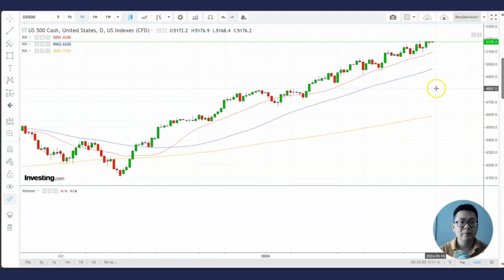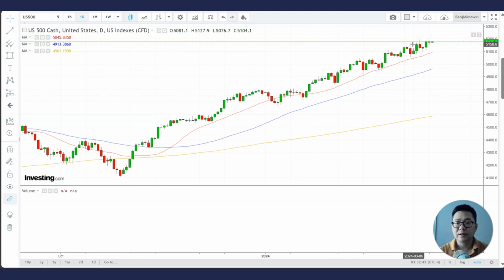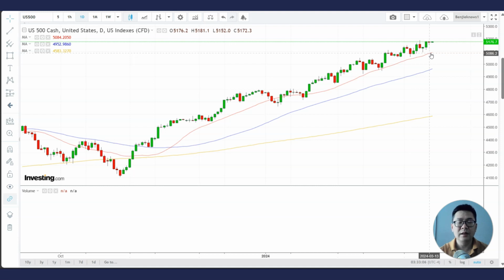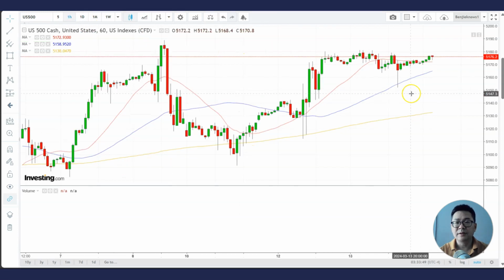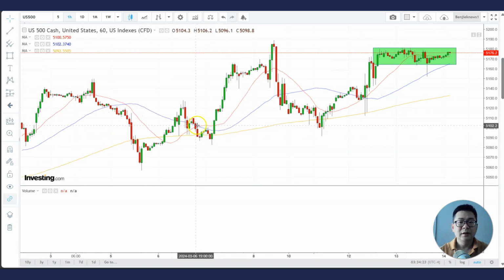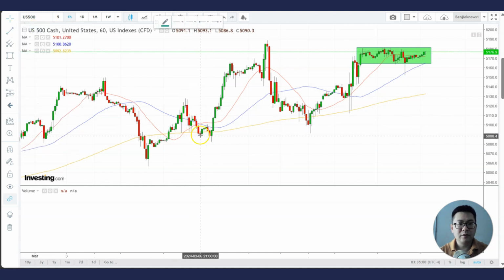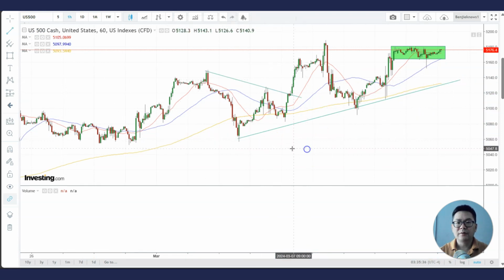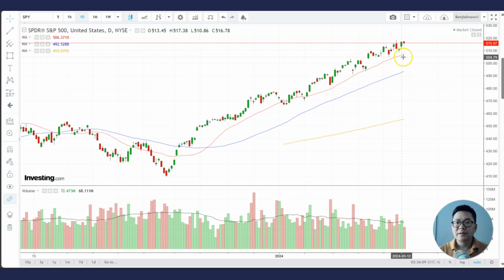S&P 500 Trend Analysis, Technical Analysis of the S&P 500 Index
Did you know that 75% of stocks follow the direction of the S&P 500? Read the latest stock market analysis (fast and quick) so you can be on the right side of the market. The S&P 500 is still in a nice daily uptrend. Continue to stay bullish on it. The trend is indeed your friend.